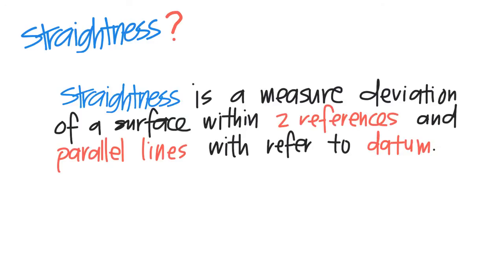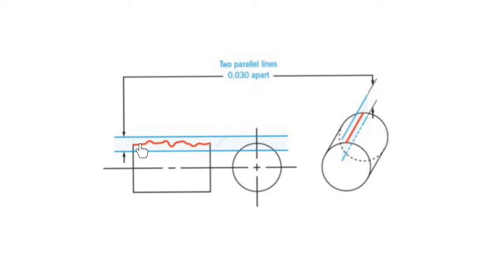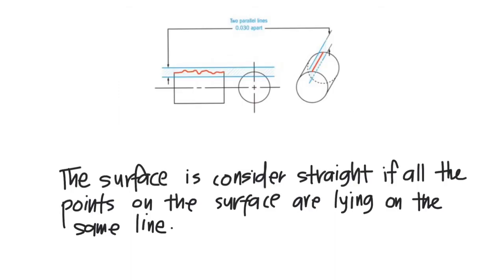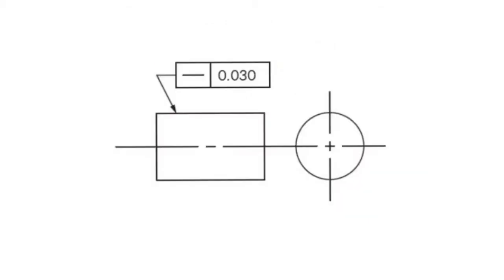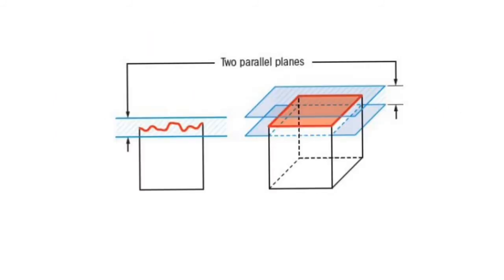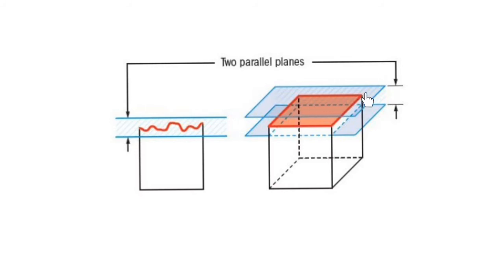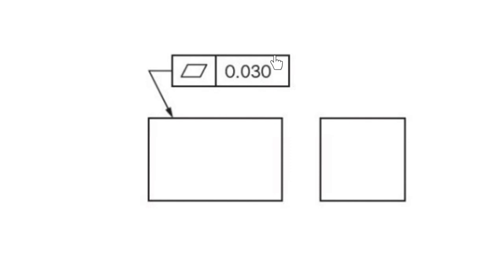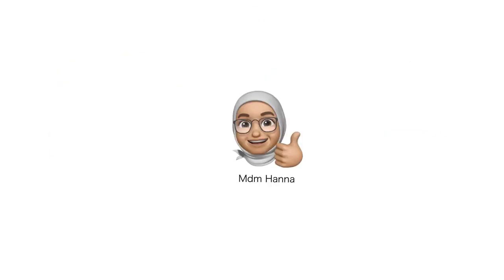STRAIGHTNESS VS FLATNESS